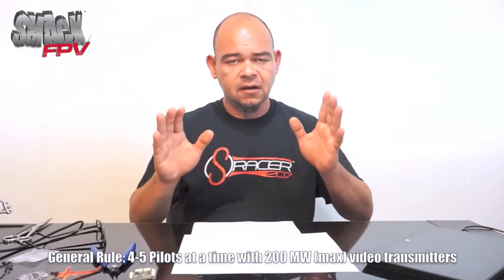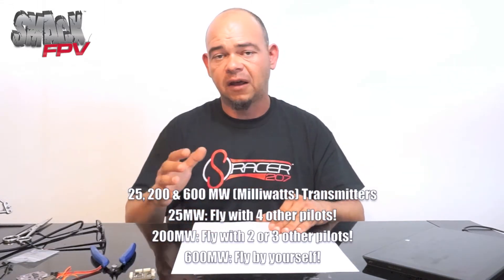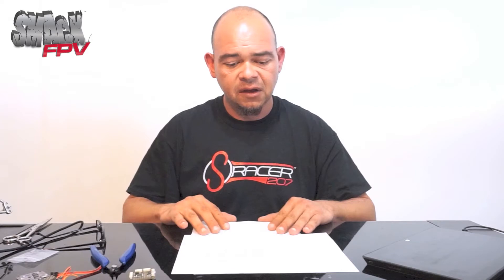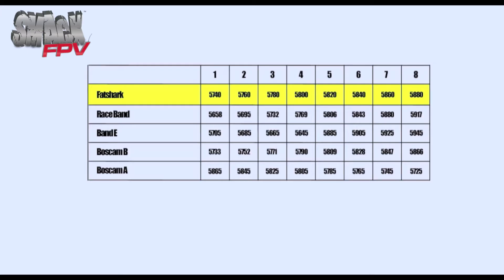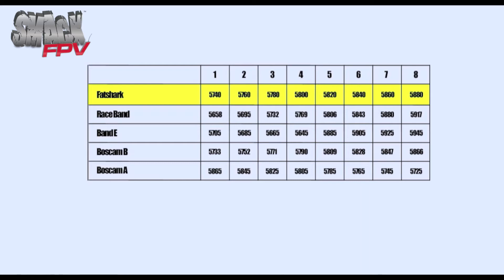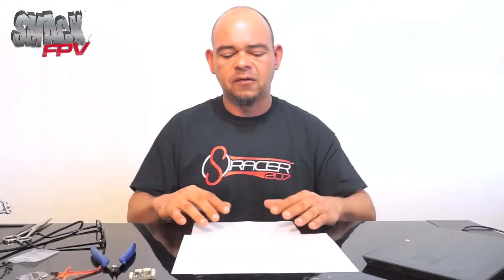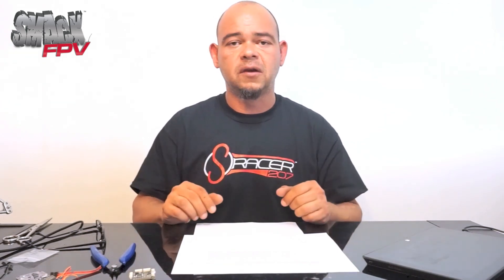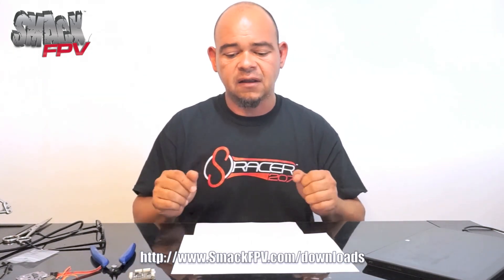FPV Frequencies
Bert briefly explains FPV frequencies and the basics of FPV etiquette when it comes to frequency control.